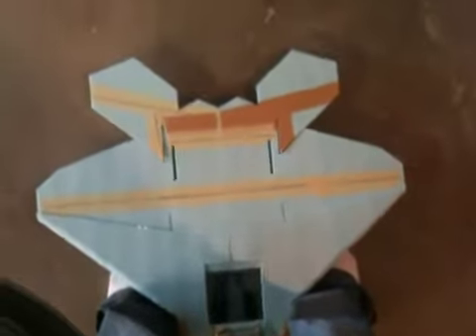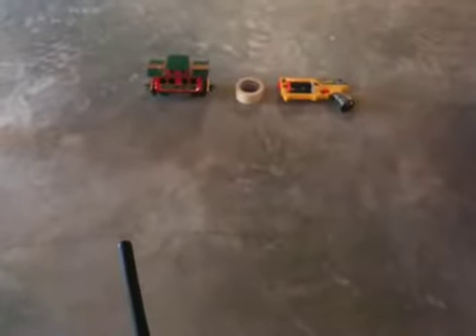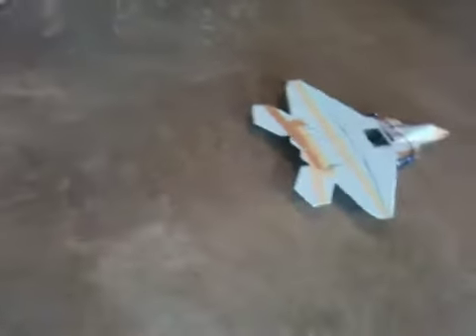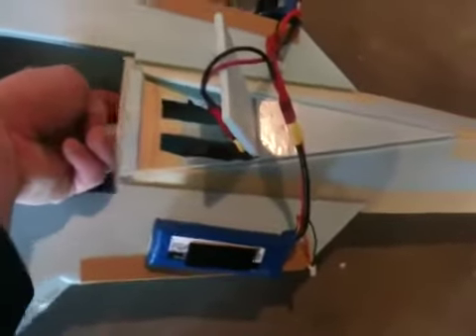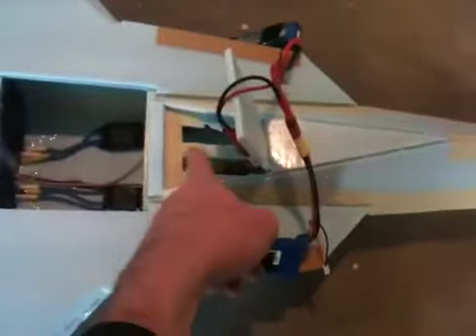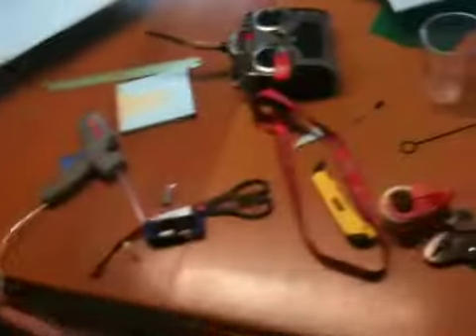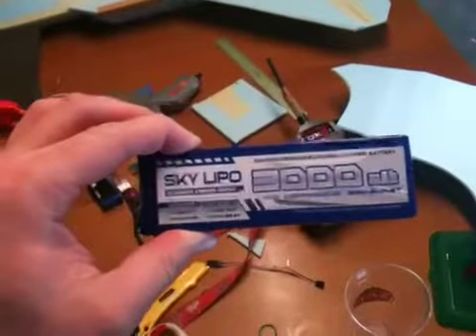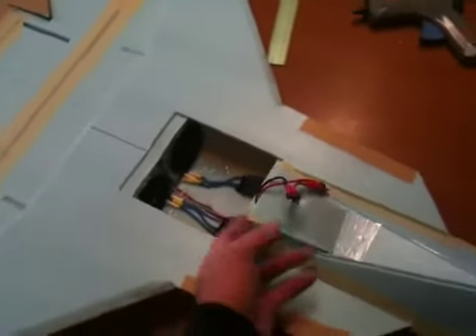Testing dual edf set up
Dual 64mm 4000kv wicked outrunners powered by two 2S 2200mah 40c lipos on two 40A pentium escs.